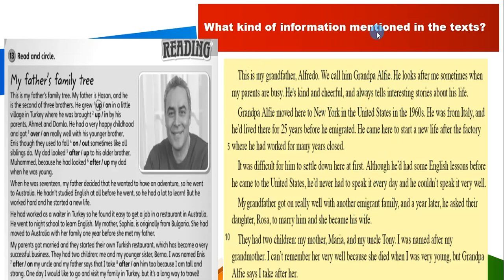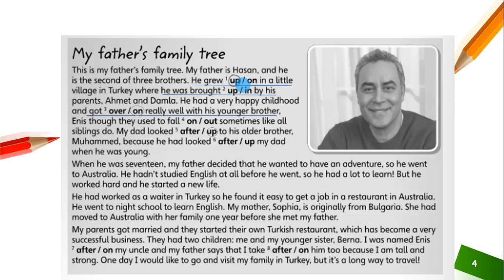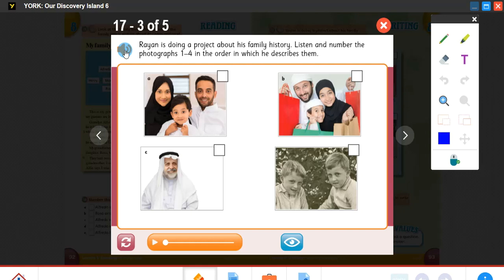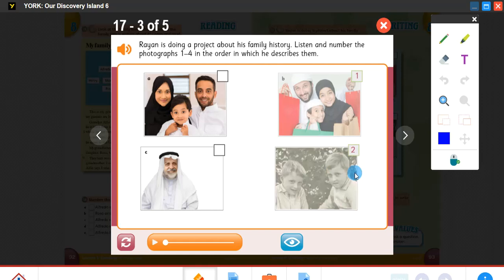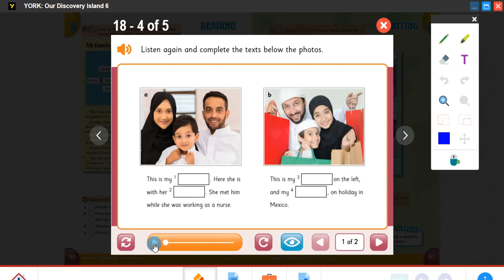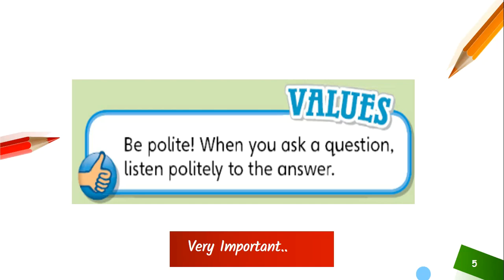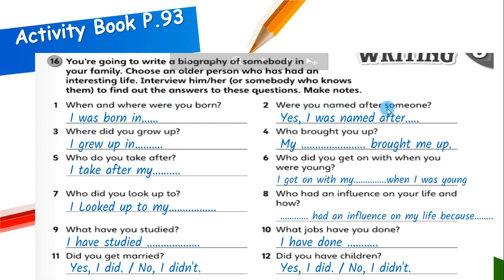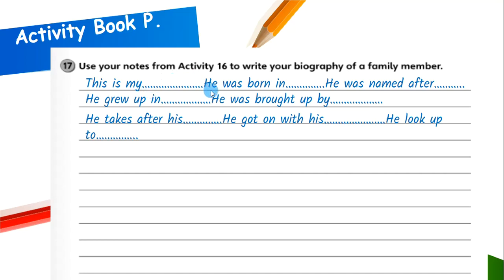Unit 8 Lesson 6 (writing)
Our Discovery Island Book
Grade 6
TNS Schools

Writing about (The History of Someone in the Family)